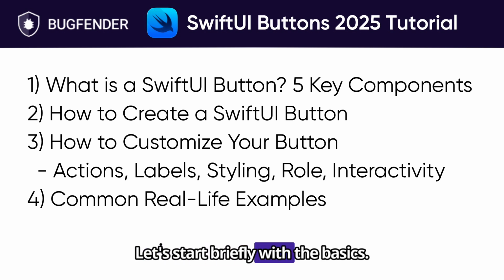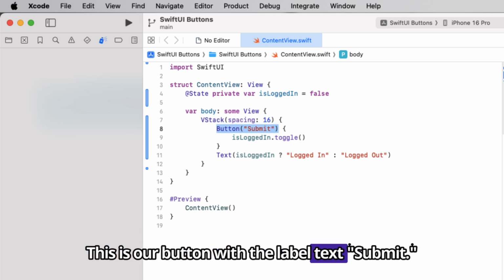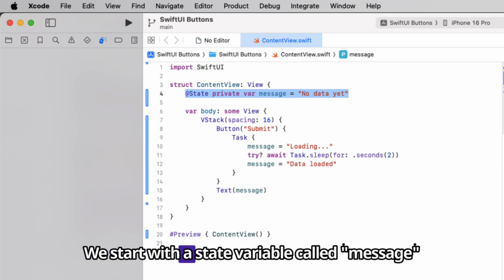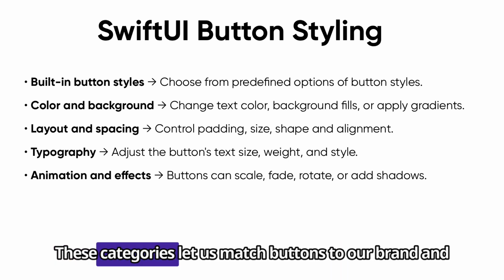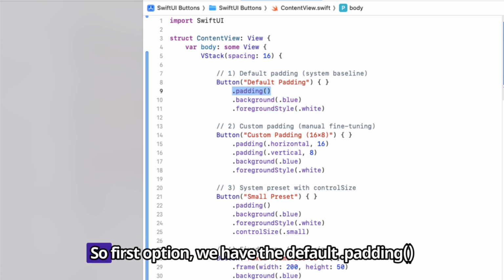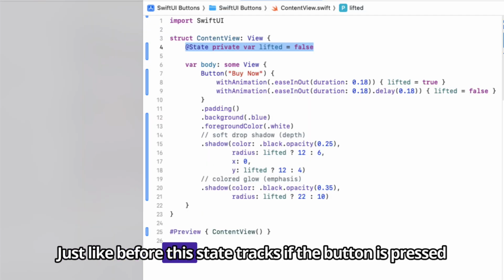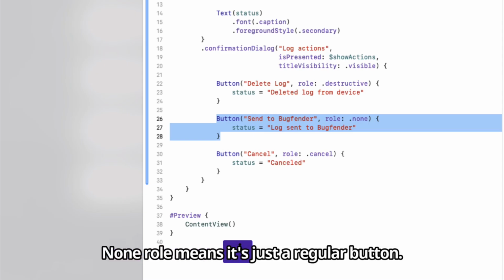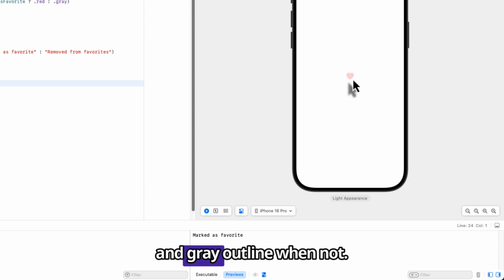How to Make Buttons SwiftUI (2025) — Styles, Navigation & Animation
Learn how to make buttons SwiftUI (2025) in this complete tutorial covering styles, navigation, animations, and more.
We’ll go step by step through how to add a button in SwiftUI, create custom button styles, and build real examples like navigation buttons, share buttons, and animated tap effects.

📌 What you’ll learn in this SwiftUI Buttons Tutorial
- How to make buttons SwiftUI for navigation and user actions
- How to add button to change views on SwiftUI
- SwiftUI button animation tap and smooth transitions
- SwiftUI custom button style and reusable components

🧭 Chapters

00:00 Intro
00:13 What is a SwiftUI Button? 5 Key Components
00:53 How to Make a Button in SwiftUI
01:49 SwiftUI Button - Actions (Update State, Navigate, Functions, Async Work, Log Actions)
05:00 SwiftUI Button - Labels (Text, Images, Label View, Custom View)
05:54 SwiftUI Button - Styling (Built-in, Colors, BG, Padding, Typography, Animations)
11:10 SwiftUI Button - Roles (None, Destructive, Cancel)
12:06 SwiftUI Button - Interactivity (Enabled or Disabled)
12:52 Common Button Examples

swiftui button
swiftui buttons tutorial
how to make buttons swiftui
swiftui button animation tap
swiftui custom button style
swiftui button navigate to view
button navigator pop swiftui
how to add a share button in swiftui
swiftui button style

🎯 Whether you're a beginner or leveling up your iOS skills, this SwiftUI Buttons Guide will give you everything you need to create clean, modern, and interactive buttons in SwiftUI.

(Free)